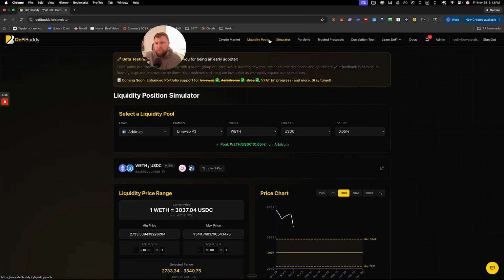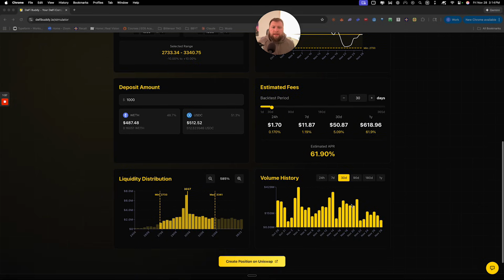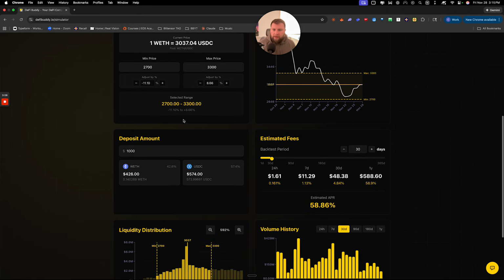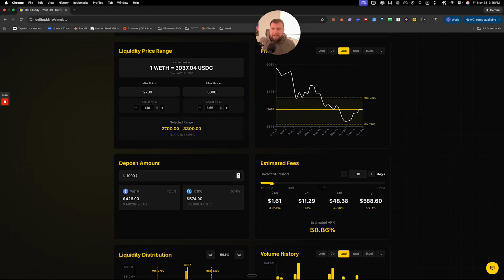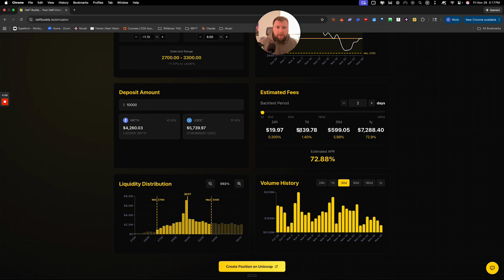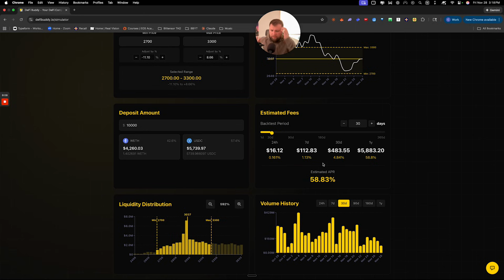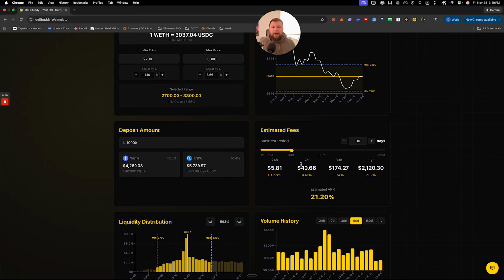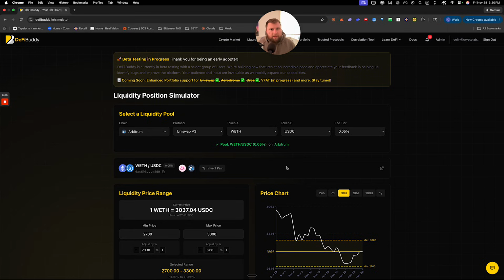USE DeFiBuddy To Backtest Your Strategy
Find 40%+ Yields Across 7+ DeFi Protocols using our Free All in 1 Defi Companion

DeFi Buddy helps you track your entire DeFi portfolio across Ethereum, Solana, Base, and 7+ chains  all in one dashboard.

DeFi Buddy lets you:
✅ Research the markets and find yield opportunities
✅ Simulate positions before you deploy
✅ Track your entire portfolio across multiple DEX's and blockchains
✅ Monitor impermanent loss, lending, borrowing — all in one place
✅ Get accurate cash flow projections based on real fees collected, not made-up APRs

If you’re serious about building passive income in DeFi, this is the tool you’ve been waiting for.

That’s where we break down all things crypto and DeFi in a clear, no-noise way so you actually understand what’s going on and how to think like a real investor.